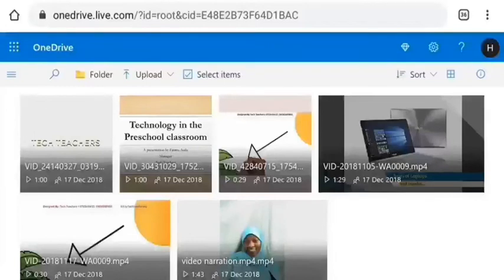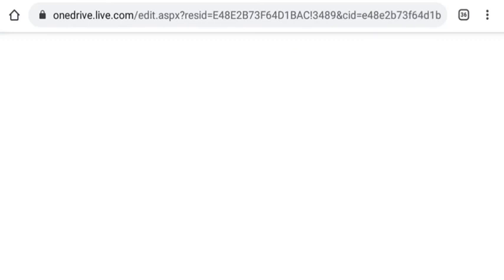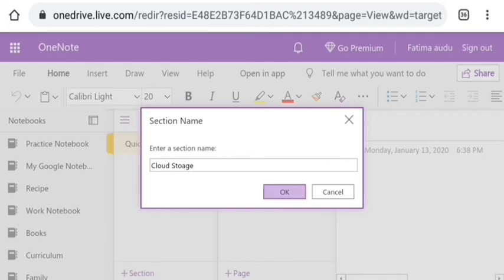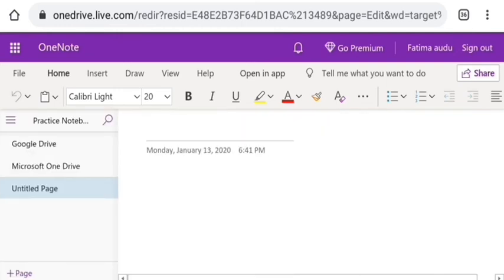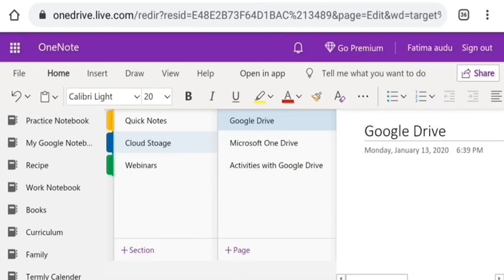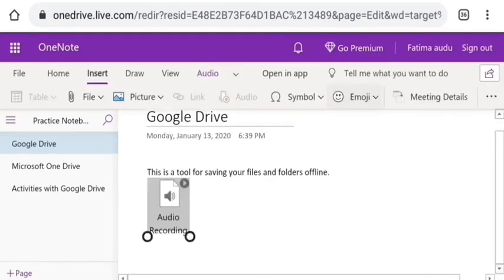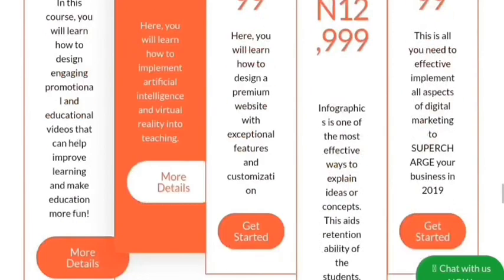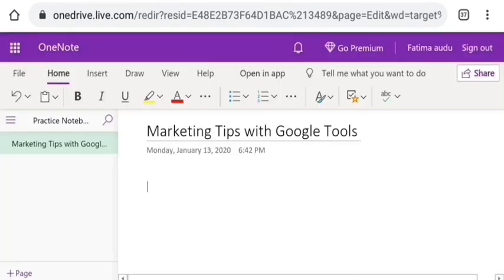Setting up your Notebook in Ms OneNote. (staying Organized) Part 4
Here I walk you through the process of creating your notebook and how to insert pictures, voice notes, links and sharing your Notebook with your audience.